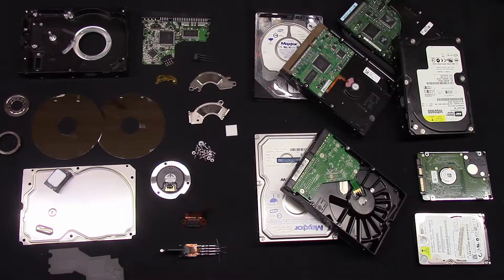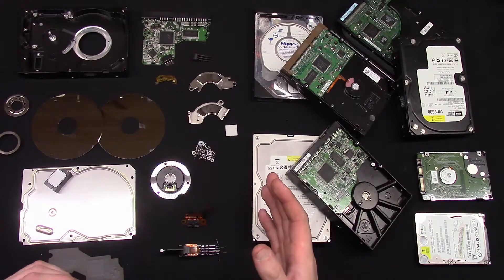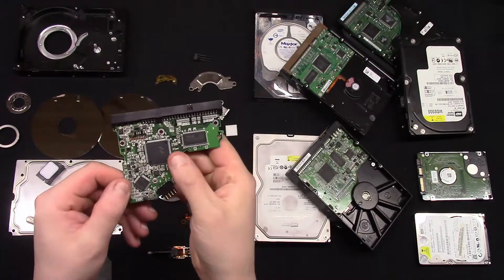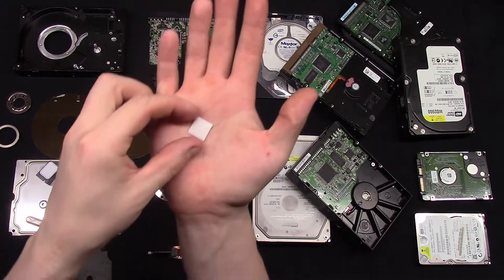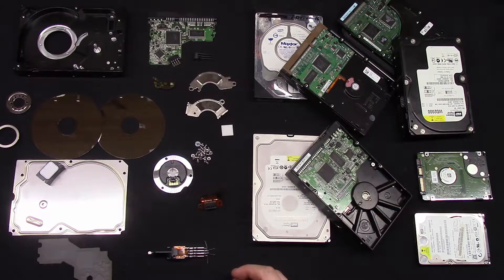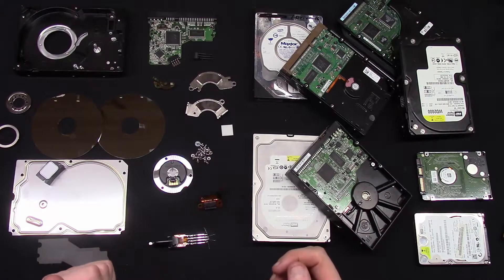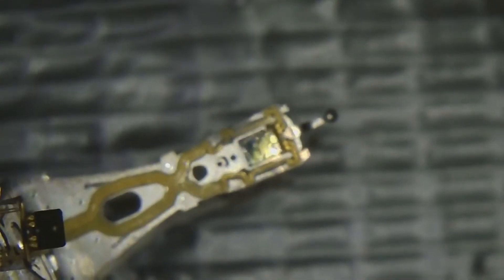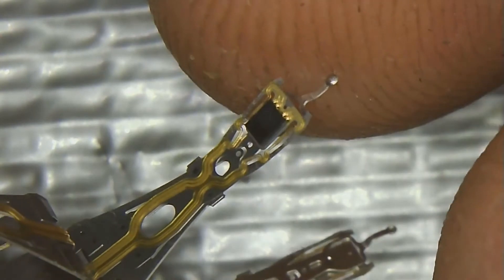HDD, Gold in Hard Drives ( 93 )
Nearly 1 Euro per kilo so why are those HDD-s so valuable? is there so much precious metals inside?
Also i run microscope in real time so you can see how hard is it to get focused while holding and turning something between your fingers :)

I hope you enjoy and forgive me my bad English :D